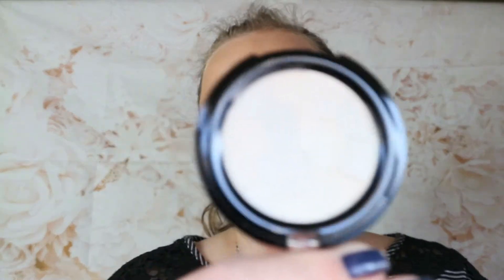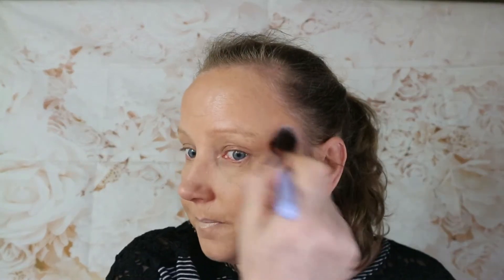TESTING CATRICE MAKEUP UK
Hi everyone this is my  TESTING CATRIC MAKEUP  hope you enjoy it

CATRIC FRESH IT UP PRIMER
CATRIC HD LIQUID FOUNDATION
CATRIC CONCEALER
WET AND WILD CONTOUR
KIKO EYEBROW PENCIL
CATRIC BLUSH
CATRIC GLOW HIGHLIGHTER
CATRIC PRIME AND FINE SETTING SPRAY
TOOFACED SHADOW INSURANCE
I HEART CHOCOLATE PALLET IN CRANBERRIES AND CHOCOLATE
CATRIC LIPSTICK IN 011